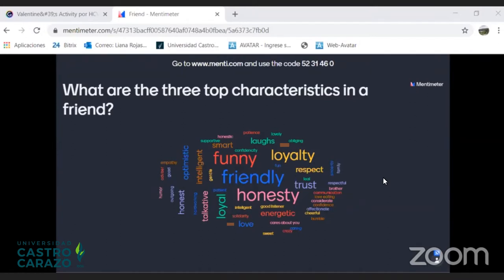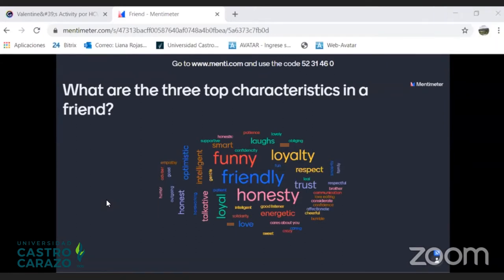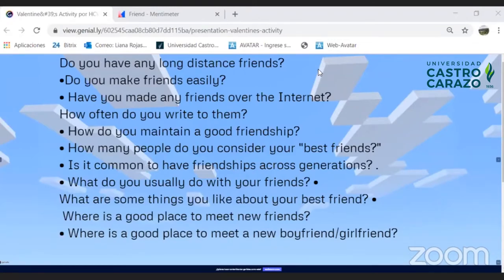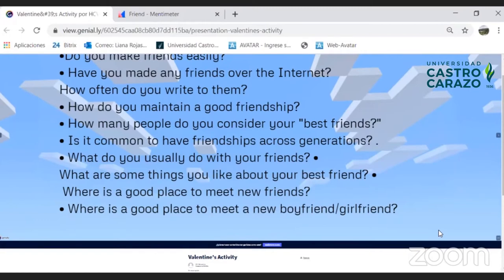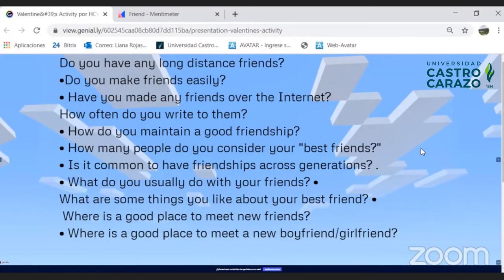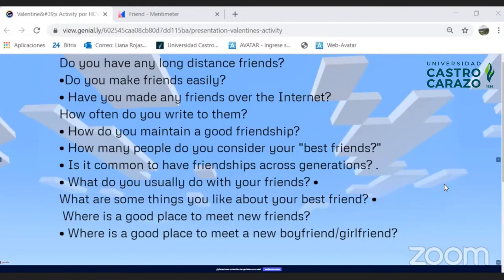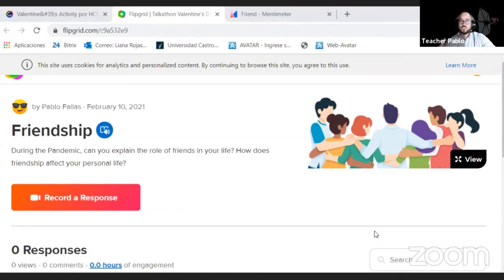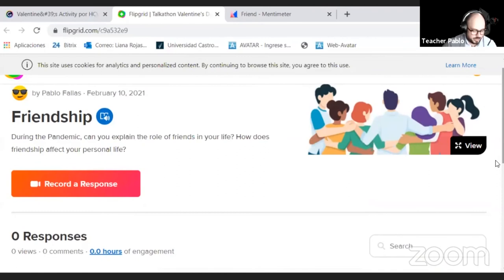Valentine's Day Talkathon - Universidad Castro Carazo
¡A practicar inglés con nosotros! Les compartimos parte del Valentine's Day Talkathon que tuvimos días atrás. Para conocer más de nuestro plan de estudios pueden contactarnos al 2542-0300.